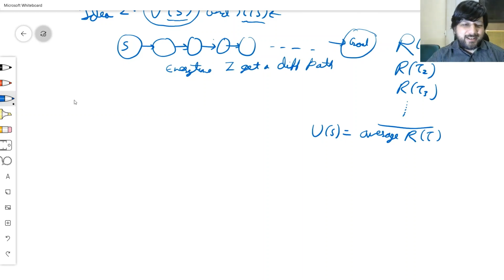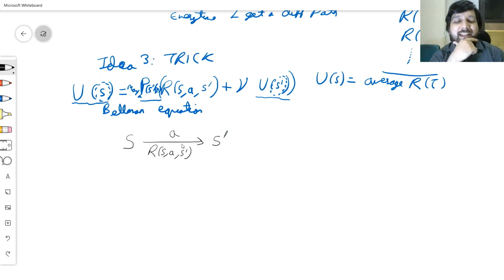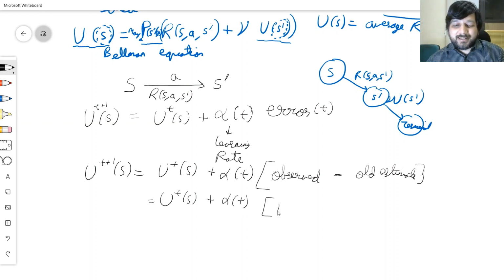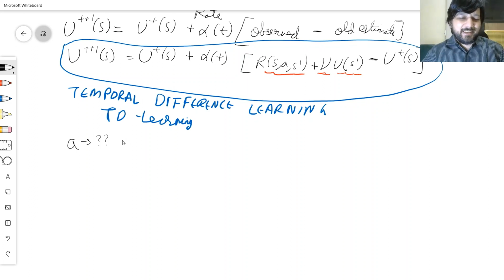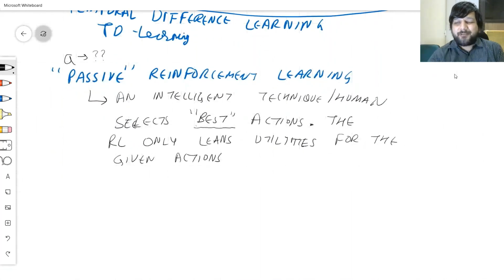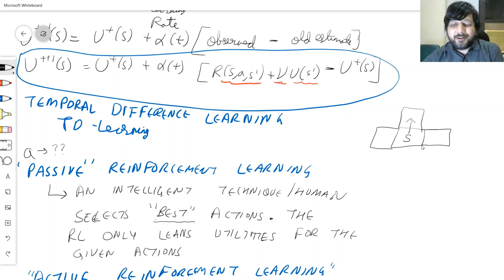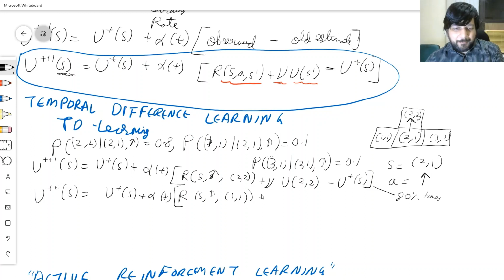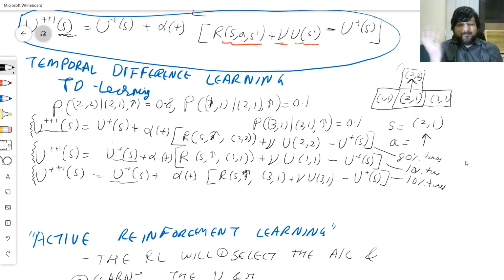AI L13 P2: Reinforcement Learning: TD-Learning